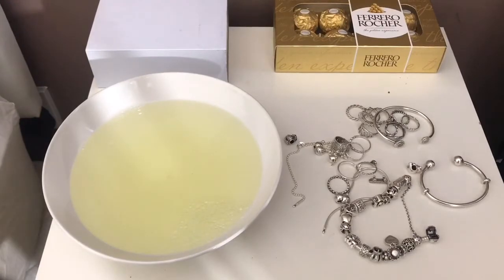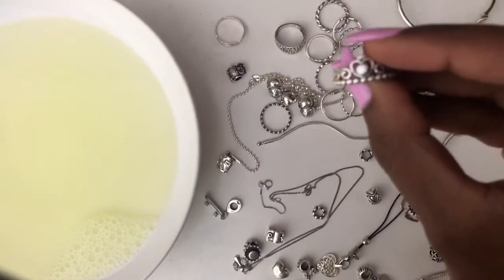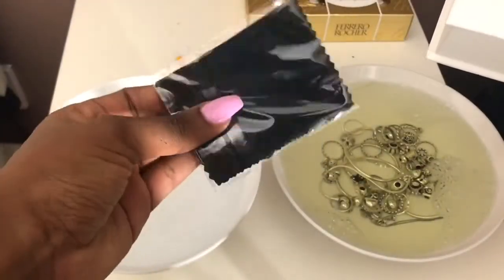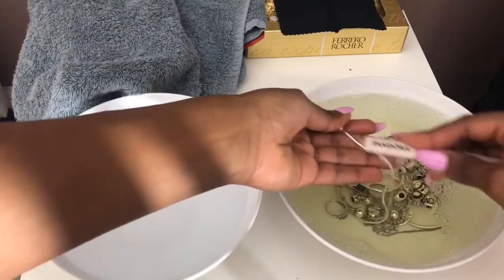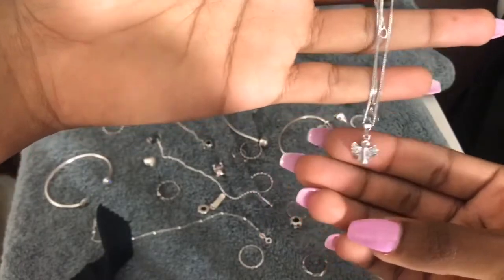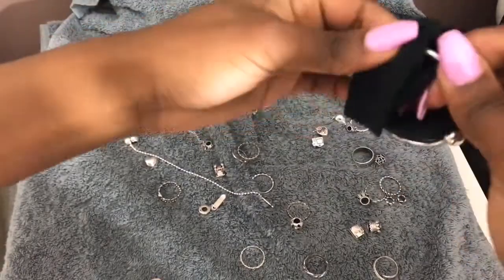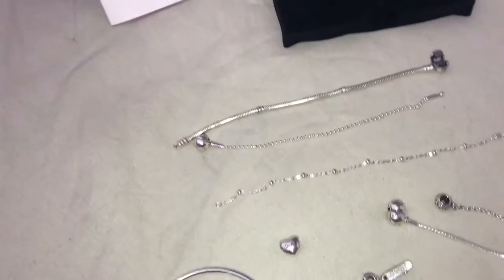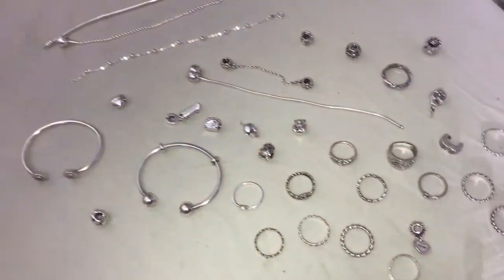HOW TO CLEAN A PANDORA BRACELET + NEW INTRO pandorajewellery pandorahauls pandora | IF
Good evening my darling I hope you are all doing well in today’s video we have a NEW INTRO !!! I truly hope you enjoyed it!! I will teaching how can you clean your pandora bracelet in 10min using only water and liquid to wash the dishes! So please make sure you GIVE ME THUMPS UP I WANT ALL OF YOU TO PARTICIPATE THE GOAL IS 50LIKES I KNOW WE CAN DO IT !! I AM COUNTYON YOU ALL MY LOVELIES !

ANY QUESTIONS?
COMMENT DOWN BELLOW!!